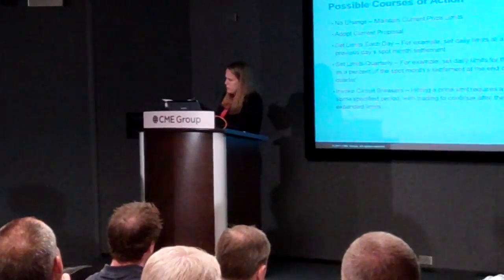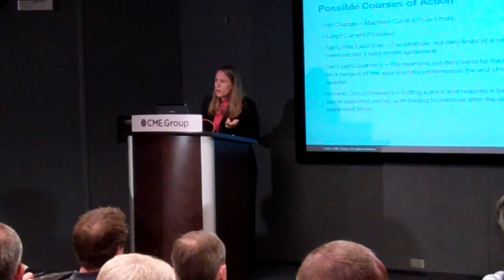CME Group explains to industry users of corn futures contracts that price limits do not impact margin rates.